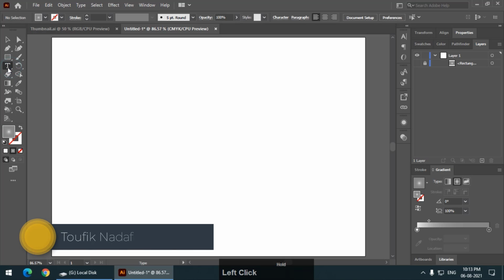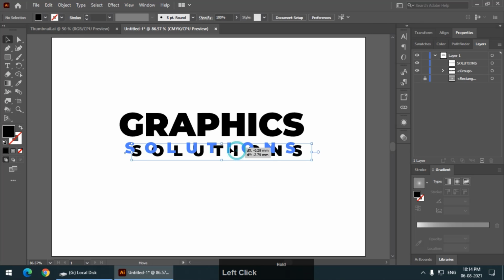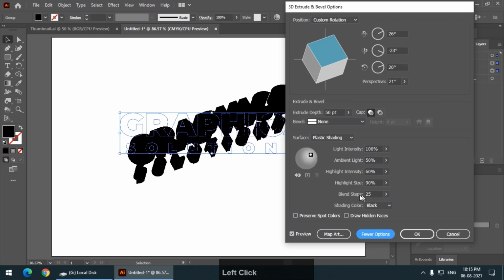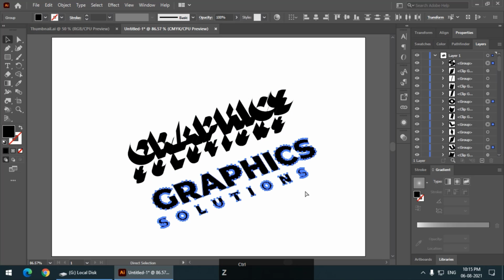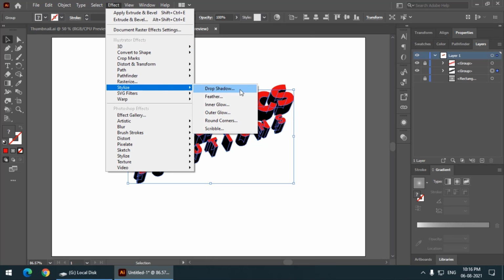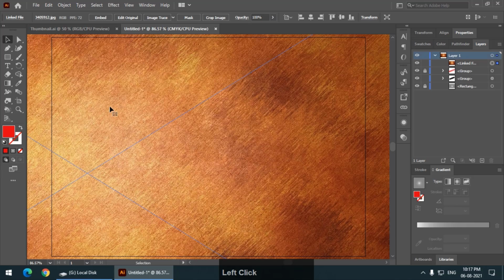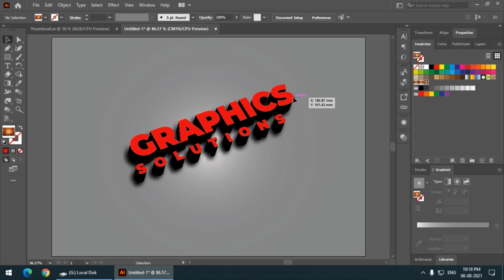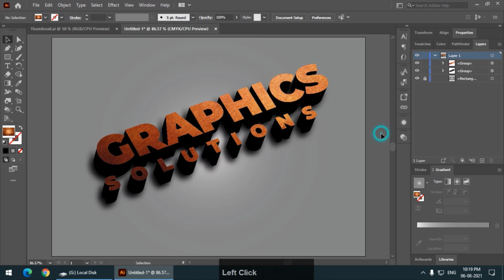3D Text with Texture in Adobe Illustrator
In this video we're going to create a 3D Text with texture. This is a simple method to create 3D text. This should be helpful to beginners in Adobe Illustrator.